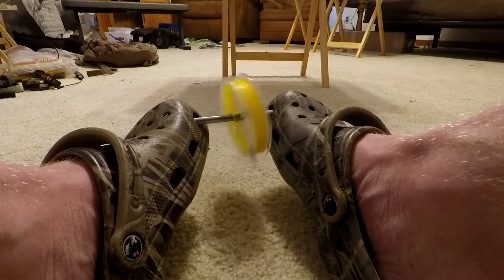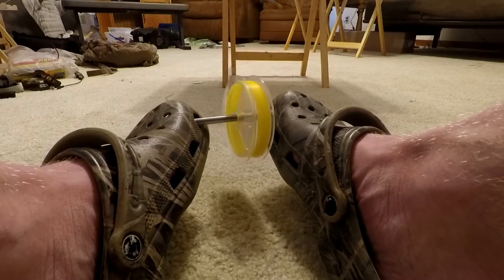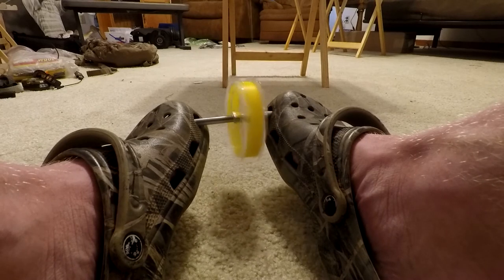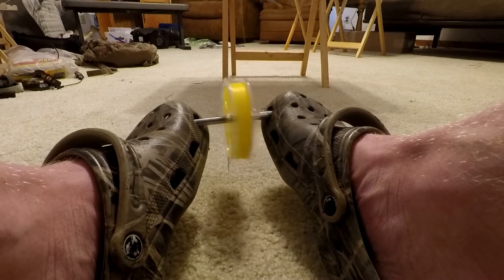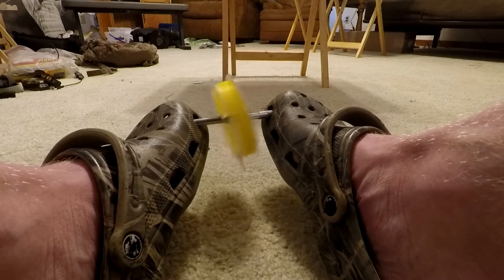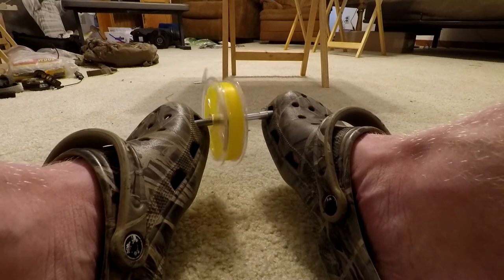Use Crocs to Line Fishing Rod | Fishing Tip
Quick tip on how to use your crocs to line your fishing rod!

RBP’s Camera Gear:
Panasonic V770 Full HD Camcorder
Go Pro Hero 5
Go Pro Mic 3.5mm Mic Adapter
Go Pro Mic Edutige ETM-001 Microphone
Go Pro Rechargeable Battery